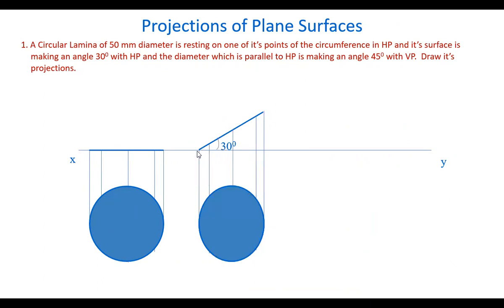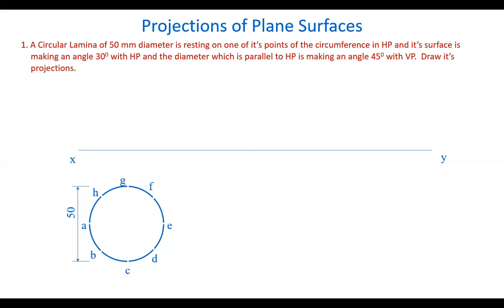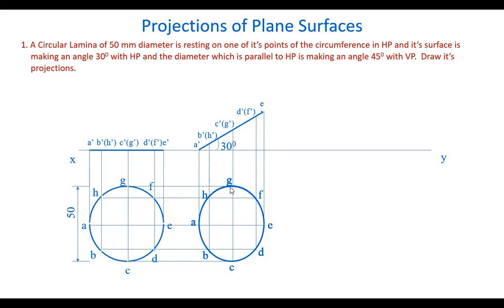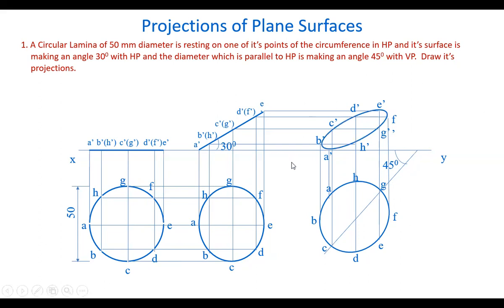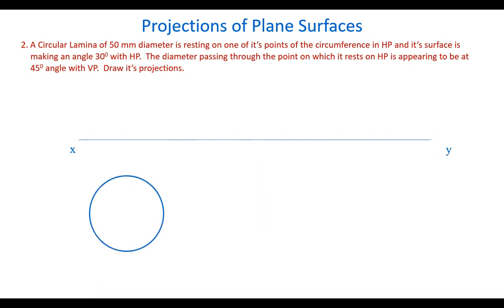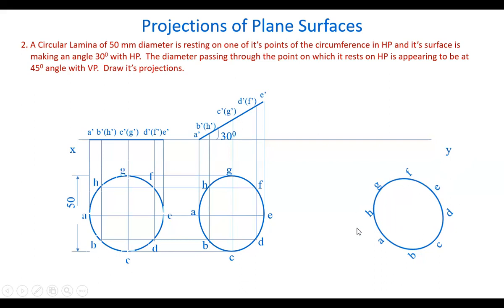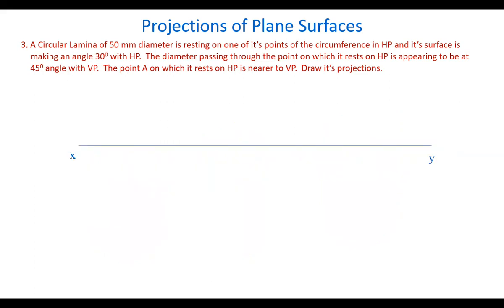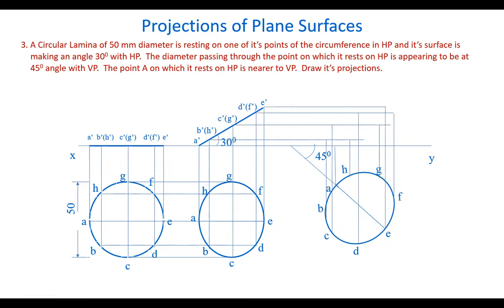Projections of Planes 4 E | Circular Planes Inclined to Both Planes | Engineering Drawing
Hi Friends

C PROGRAMMING
ENGINEERING DRAWING
VEDIC MATHEMATICS

Planes inclined to Both the Planes
Circular Planes inclined to Both the Planes

Dr. Vasu's Lectures